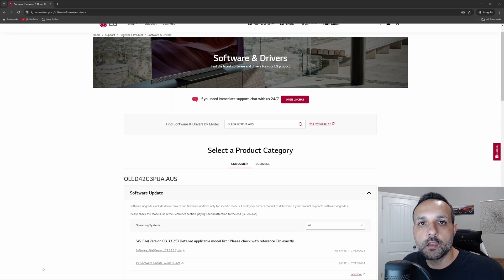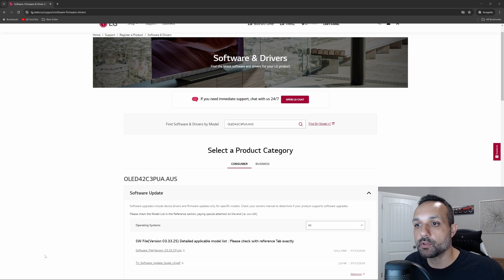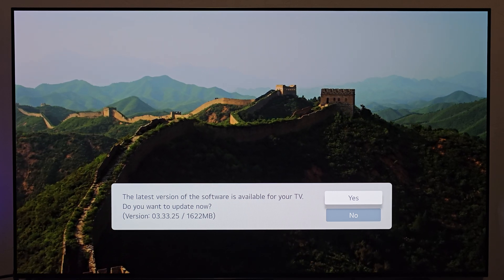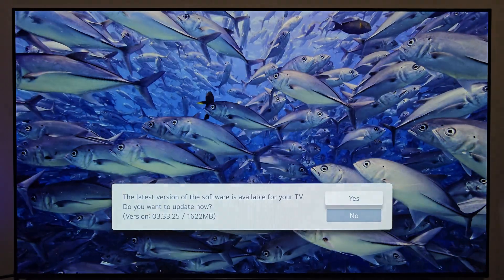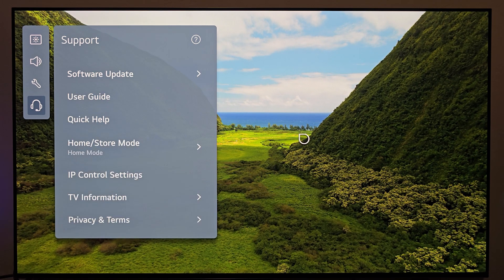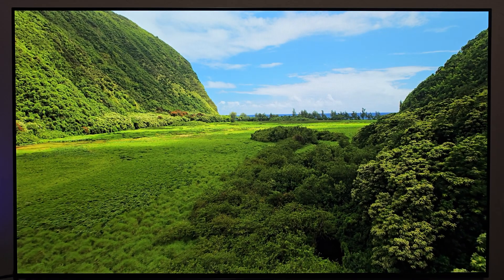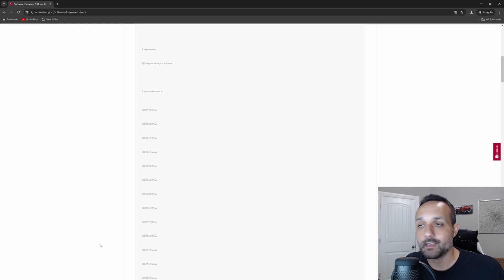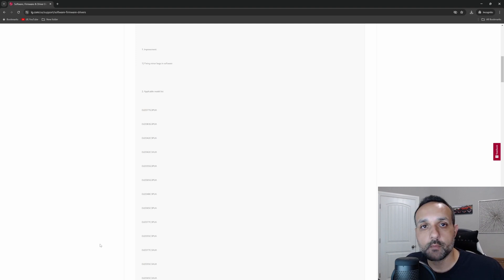NEW LG TV Software Update! | Software Version 03.33.25 | Should You Install This Update?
In this video, I discuss and install LG's latest TV software update, version 03.33.25.

Applicable Models:
OLED77G3PUA
OLED83G3PUA
OLED42C3PUA
OLED42C3AUA
OLED55G3PUA
OLED65G3PUA
OLED48C3PUA
OLED65C3PUA
OLED77C3PUA
OLED55C3PUA
OLED77C3AUA
OLED55C3AUA
OLED65C3AUA
OLED83C3AUA
OLED83C3PUA